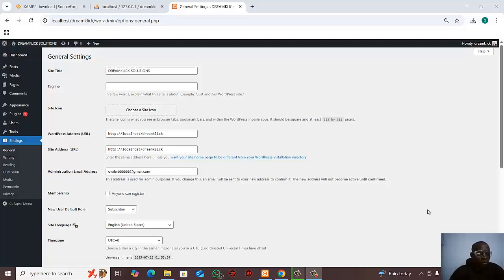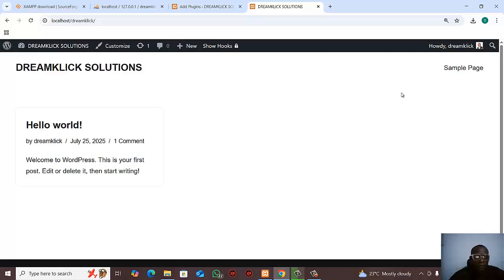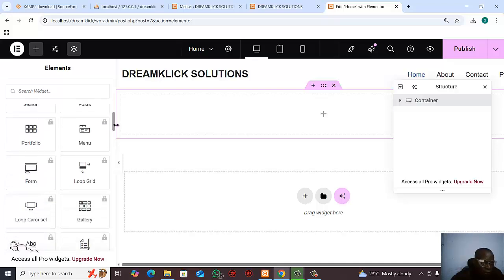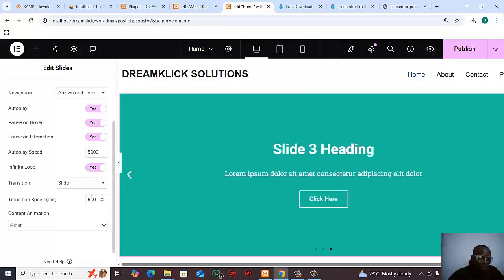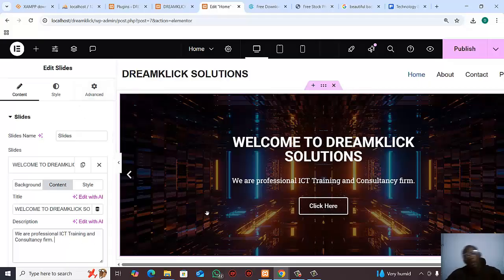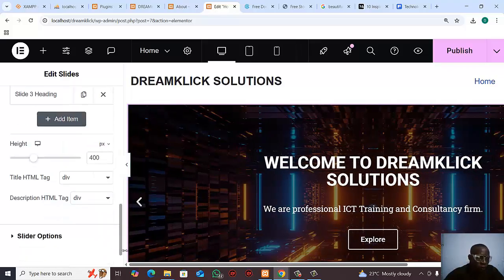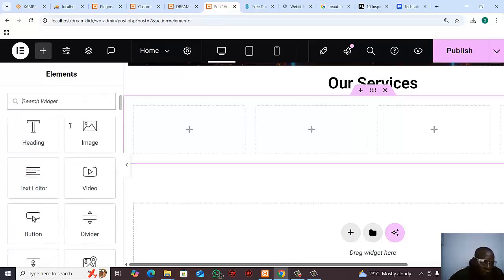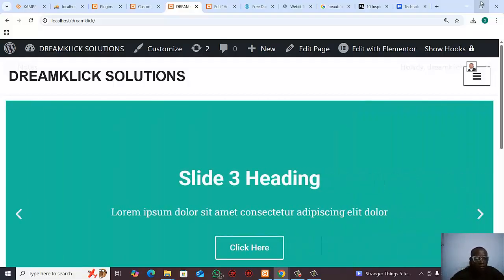2 WEB DESIGN 2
This video is a step by step guide to designing website using WordPress.